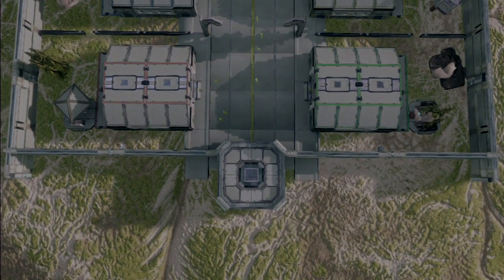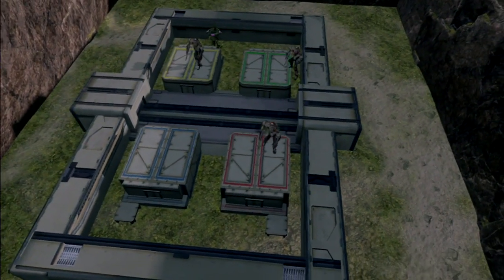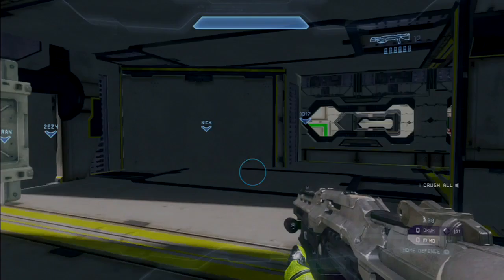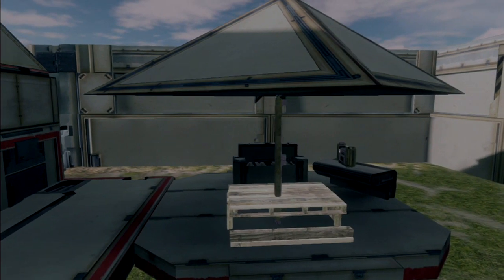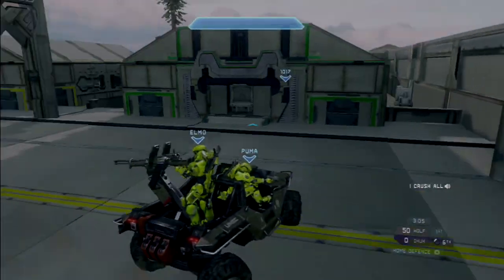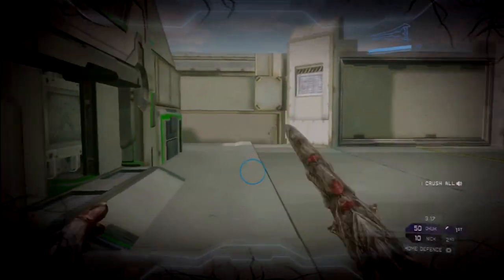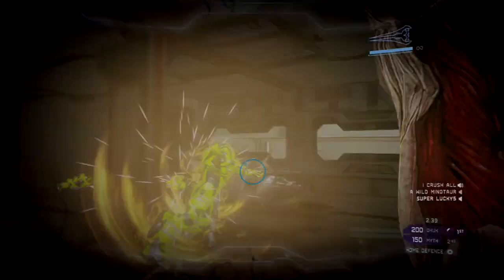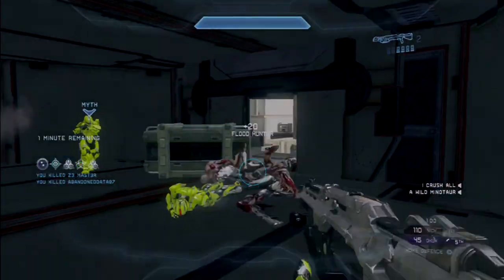"Quarantine" - Halo 4 Forge Maps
Players: 10-16
Other Gametypes Supported: flood
Map Creator: H2AK0N

The military has quarantined the area due to an outbreak of infection. You have no choice but to barricade yourself within the neighborhood homes and pray for salvation. No one is coming to save you, the best you can hope for is slaying all the flood beings before they overtake your area. Either assemble a team and hide within your home or mount the Warthog and try to buy everyone else as much time as possible.